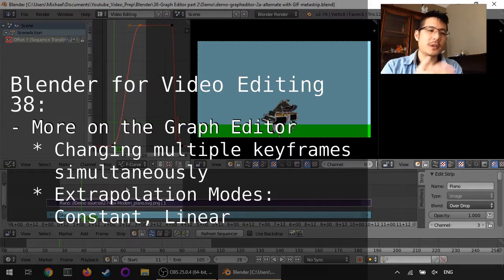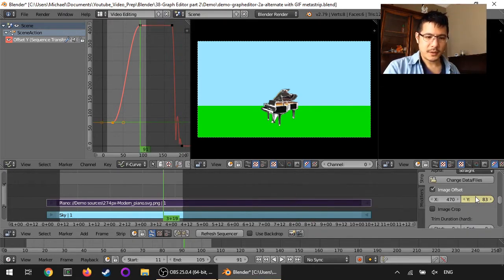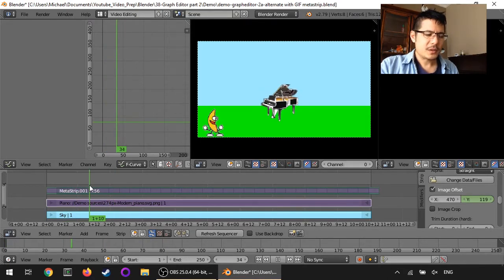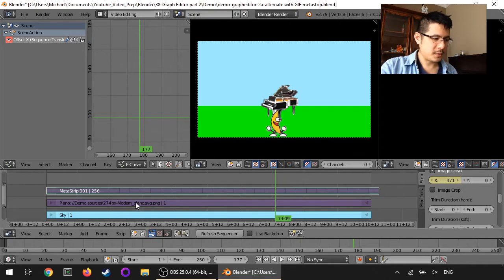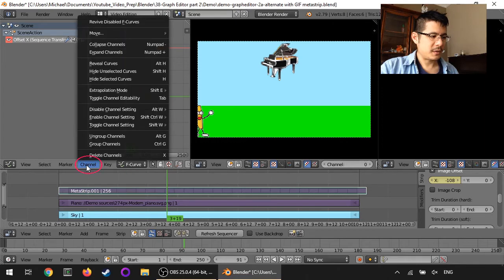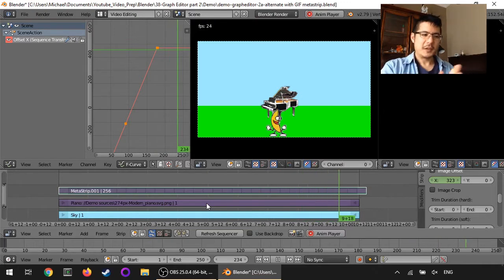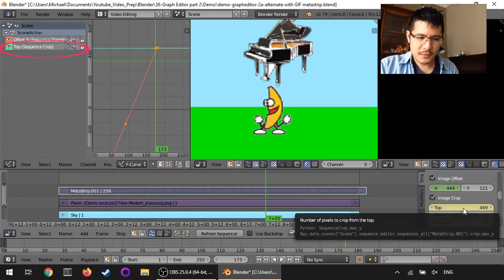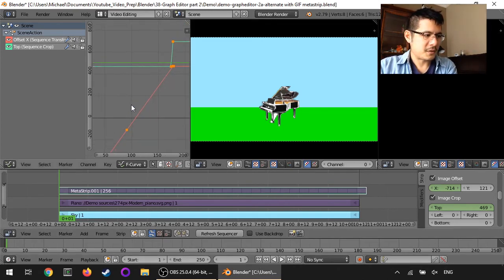More about the Graph Editor (38)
Let's see what else we can do within the Graph Editor of Blender v2.79 as we continue building the cartoonish animation from the last video.

Topics covered include modifying multiple keyframes at once and applying the Linear Extrapolation Mode.
00:00 Intro
00:10 Changing multiple keyframes
02:30 Setting the Linear Extrapolation Mode
05:50 Actually setting the Linear Extrapolation Mode